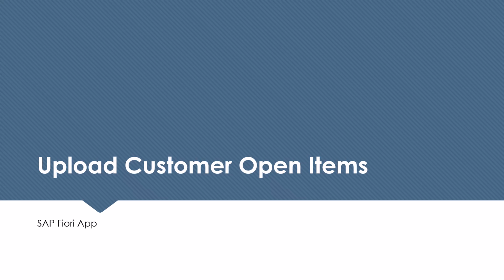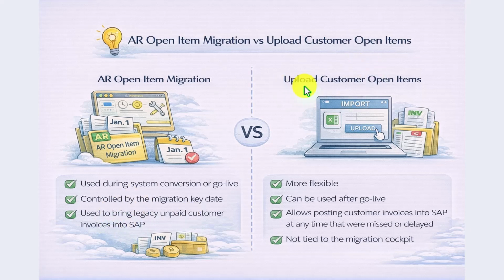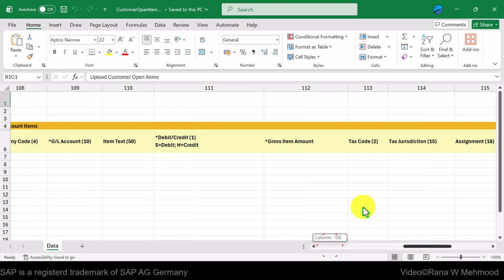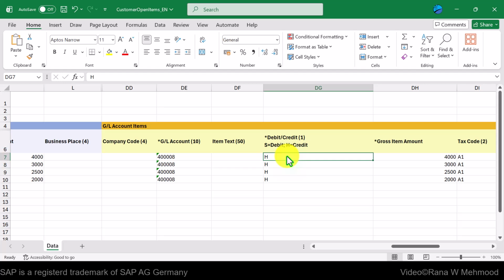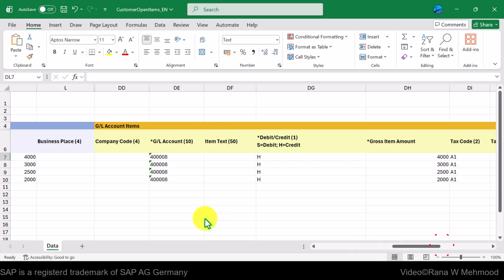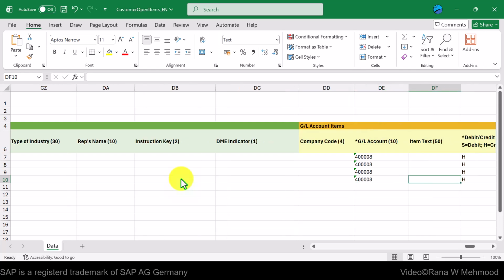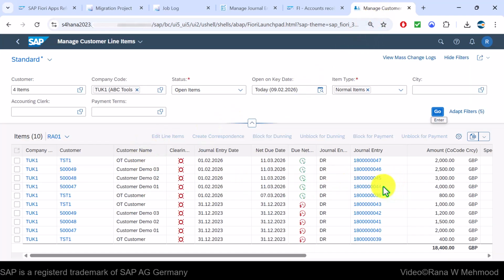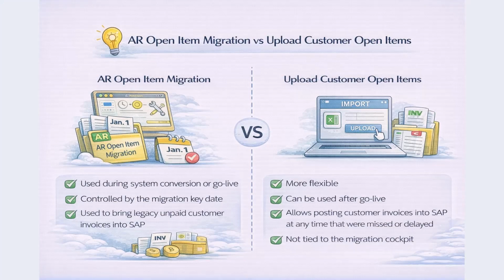Upload Customer Open Items in SAP S/4HANA | Post Go-Live AR Processing (Part 2)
In this video (Part 2), we explore how to Upload Customer Open Items in SAP S/4HANA using the dedicated Fiori app.

This method is different from Migration Cockpit and is typically used after go-live for operational uploads — not for initial cutover migration.

In this session, you will learn:

✔ What “Upload Customer Open Items” means
✔ Difference between Migration Cockpit vs Upload App
✔ When to use each approach
✔ How accounting entries are posted
✔ Key required fields
✔ Business scenarios where this method is appropriate

If you haven’t watched Part 1 yet, check it here:
👉 FI – Accounts Receivable Open Item Migration (Migration Cockpit)

This lecture is part of my complete course:

🎓 SAP S/4HANA Data Migration – Migration Cockpit (FICO, MM, SD)

The full course includes hands-on migration of:

• G/L Master Data
• Profit & Cost Centers
• Customers, Suppliers & Banks
• Material Master & Classification
• Fixed Assets with cumulative values
• G/L balances & Open Items (AR/AP)
• Pricing Conditions
• Open Sales Orders & Purchase Orders
• BOM & Inventory Balance Migration

If you are an SAP FI consultant working on S/4HANA implementation or support projects, understanding the difference between cutover migration and operational uploads is critical.